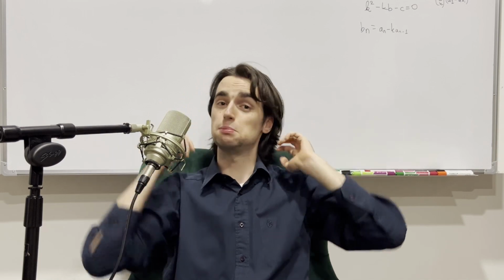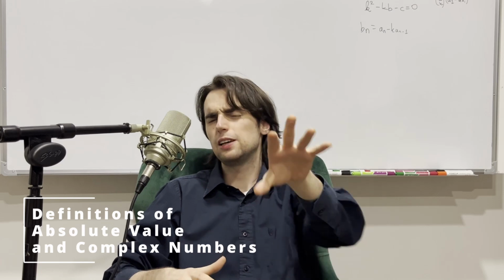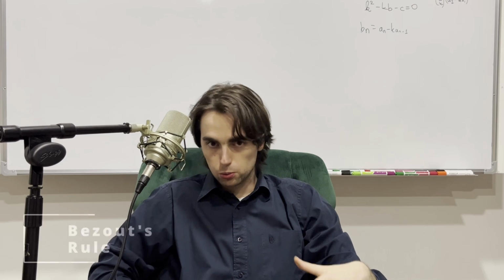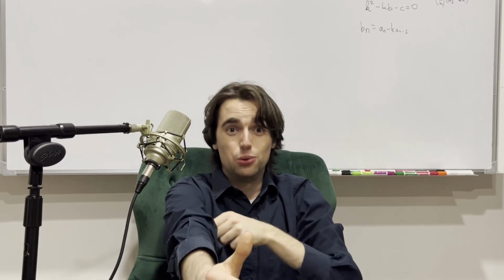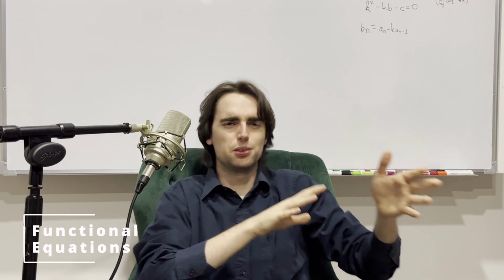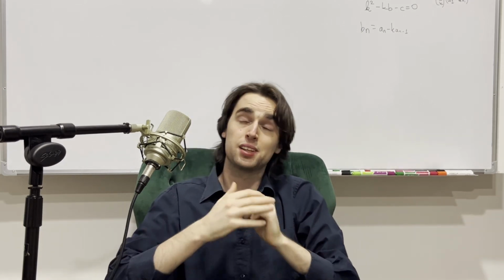How to get better at algebra for math competitions